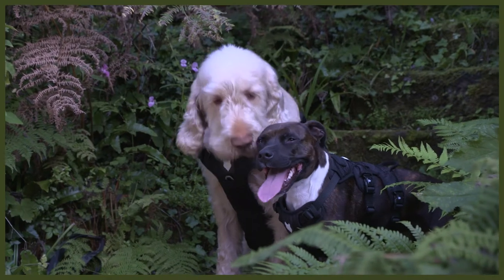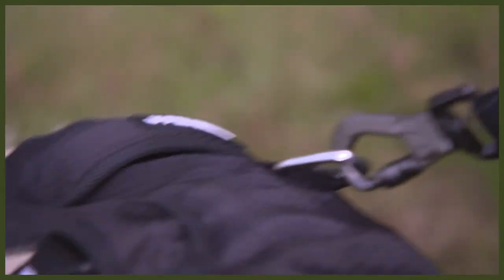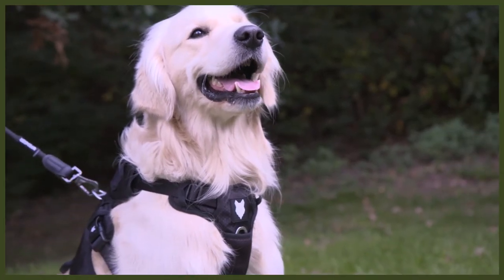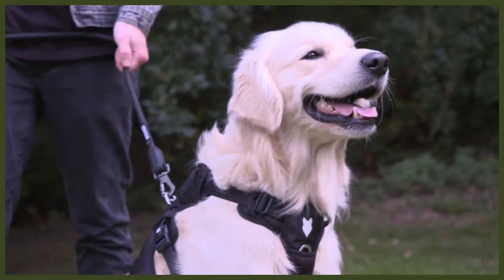BEST PRODUCTS FOR YOUR SIBERIAN HUSKY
BEST PRODUCTS FOR YOUR SIBERIAN HUSKY. In todays Webinar you can find out about the perfect products for your dog. If it is harnesses, collars or leads learn what is best for your Siberian Husky.

These videos are made and aimed at adults in a stage of their life to purchase or adopt a dog, we want to help them choose the right breed and become excellent canine leaders to help end the number of dogs that end up in shelters.